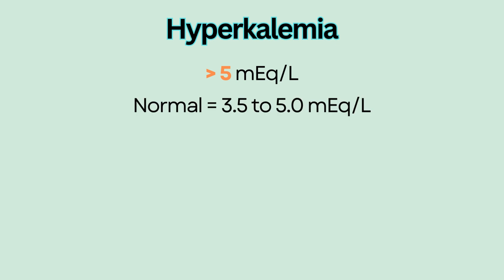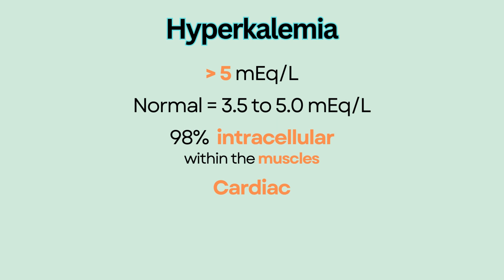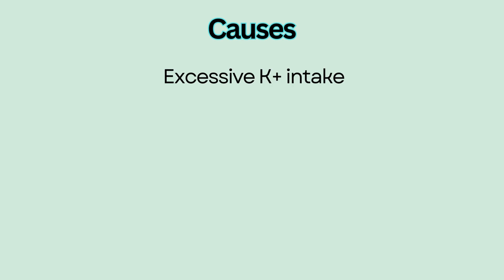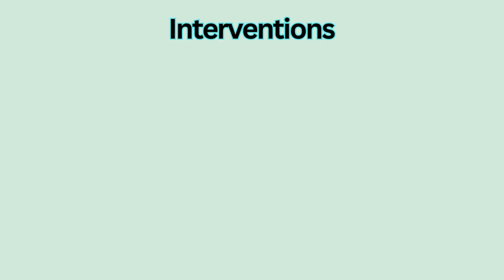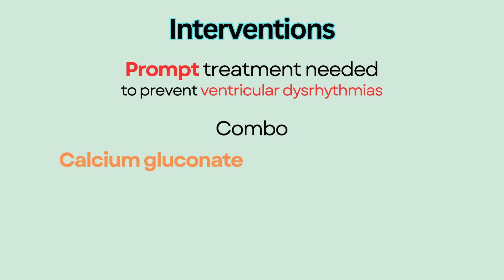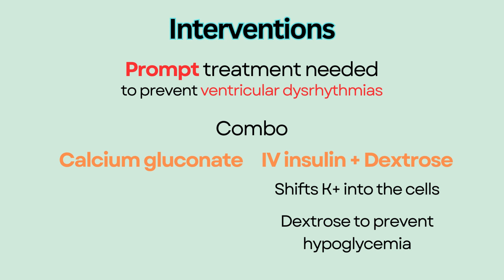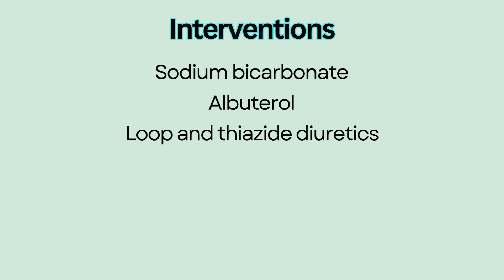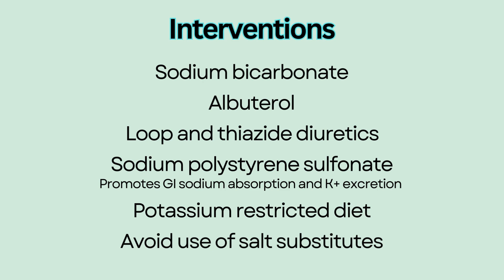Hyperkalemia --- NCLEX Review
Hyperkalemia
-Defined as potassium is more than 5 mEq/L
-Normal potassium is 3.5 to 5
-98% of potassium is intracellular, particularly within the muscles
-hyperkalemia alters the electrical signal that conducts the heart, causing tall, peaked T waves, prolonged PR intervals (early sign), and widened QRS complexes.

Causes
-Excessive potassium intake
-Rapid infusion of potassium-containing IV solutions
-Impaired kidney functions as potassium is normally excreted by the kidneys, -Potassium-sparing diuretics
-Movement of potassium from intracellular to extracellular: tissue damage, acidosis, hyperuricemia

Interventions
-Prompt treatment is critical because it can lead to ventricular dysrhythmias (V fib, V tach) and/or asystole
-Calcium gluconate: stabilizes cardiac membrane
-IV Insulin + glucose: shifts potassium into skeletal muscle cells
-Sodium bicarb: shifts potassium into cells, usually for patients with metabolic acidosis
-Albuterol: shifts potassium into skeletal muscle cells
-Loop and thiazide diuretics (delayed action; takes half an hour)
-Sodium polystyrene sulfonate (delayed; takes 2-6 h) promotes GI sodium absorption and potassium excretion
-Potassium restricted diet and avoid use of salt substitutes